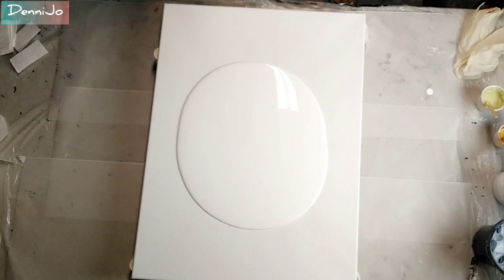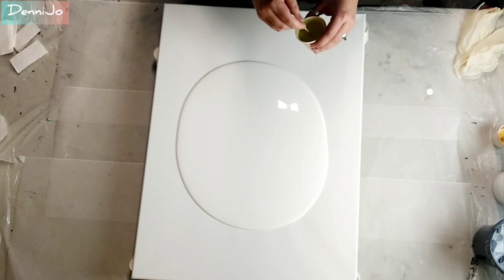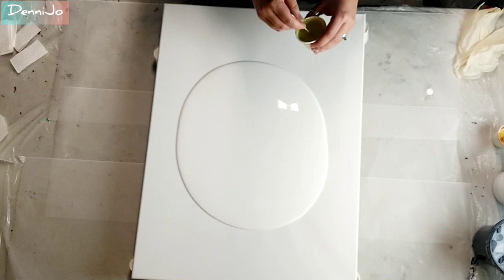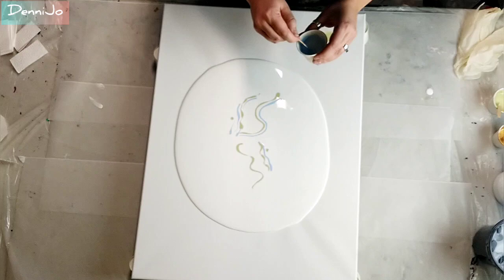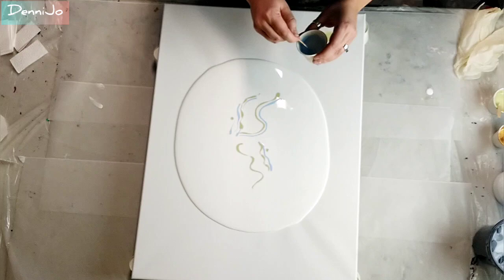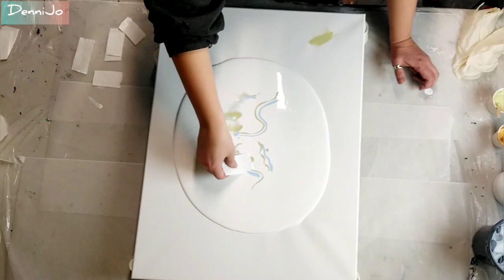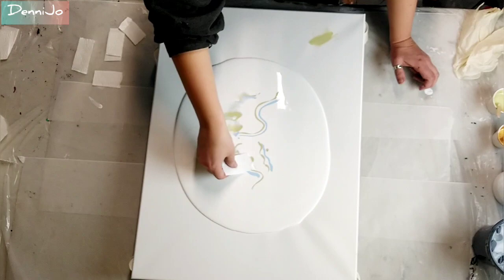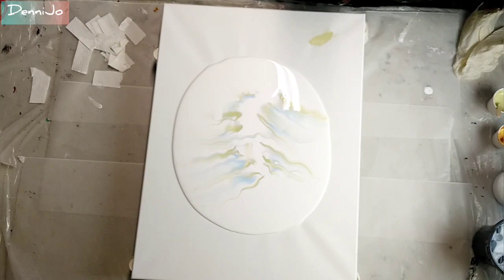9 - "Emergence" Blue/Green/Gold Accents Fluid Acrylic Abstract Painting Controlled Drizzle & Marbled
In this video I paint with fluid acrylics on an 18x24" canvas. I drip and drizzle the paints on a white background, swipe with some paper towel to blend the colors, then use a marble to roll through it and create curvy swirled designs.

I can envision a lot of images when looking at the final painting. But I mostly see a seahorse emerging from behind some seaweed. Decided on the name "Emergence".

Dry Reveal at the end of the video.

Custom mixed colors are:
Yellow Ochre + Ocean Green + White = Light Olive Green
Pthalo Blue + White = Light Blue

Products used:
Flood Floetrol (orange label)
Deco Art White Satin Enamel
Masters Touch Tube Paints
Artists Loft Soft Body Acrylic